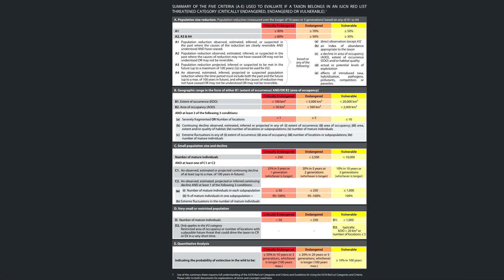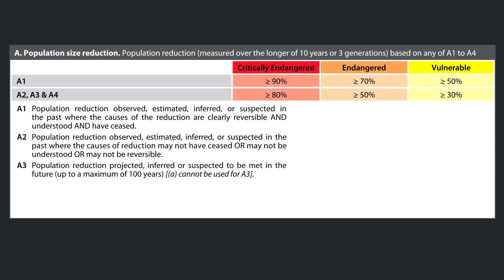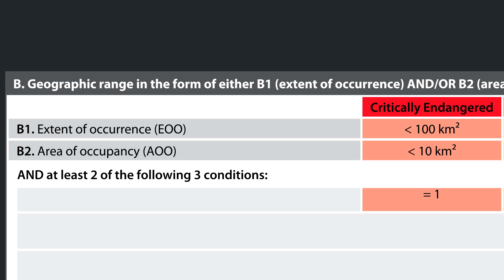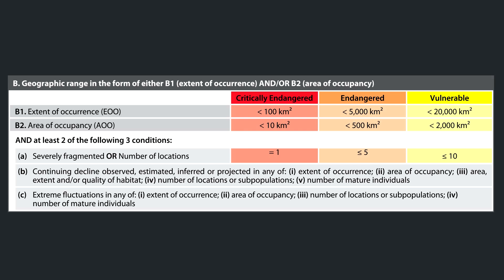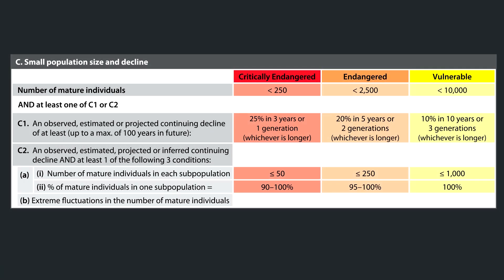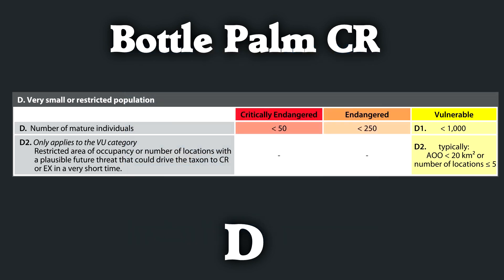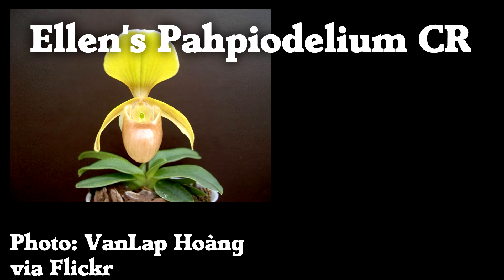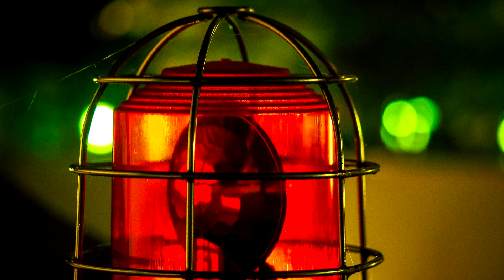Endangered Species Categories Explained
What makes an animal "endangered"?  It's a more serious term than you may think!

These criteria are from the International Union for the Conservation of Nature (IUCN).  You can see the guidelines for yourself

We work through the five criteria for "Vulnerable", "Endangered", and "Critically Endangered" to demonstrate just how serious the terms actually are.  I hope this leaves you with a new appreciation for how much more goes into identifying species at risk of extinction!

Let me know your favorite endangered species!